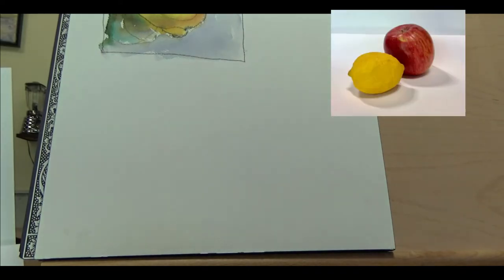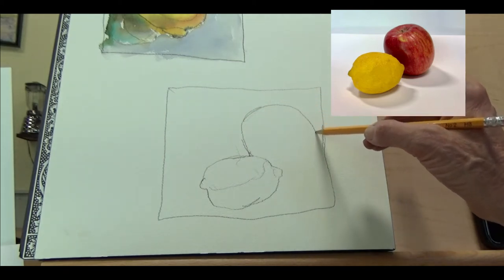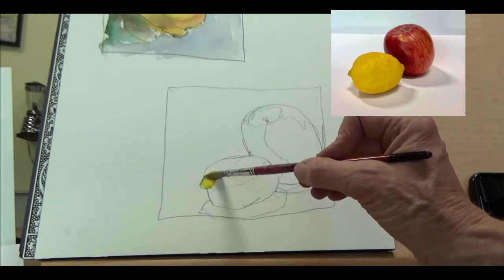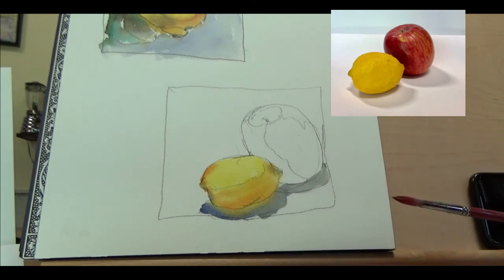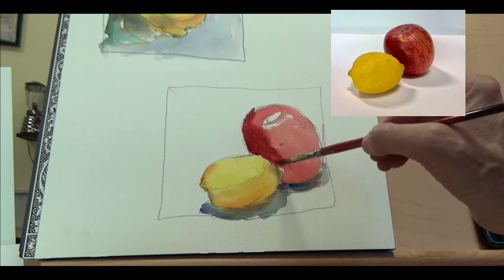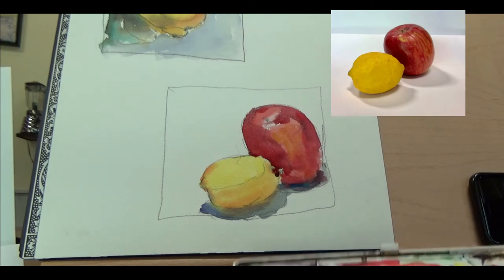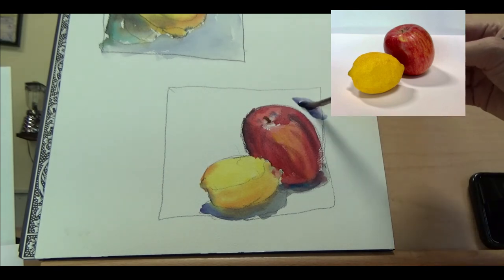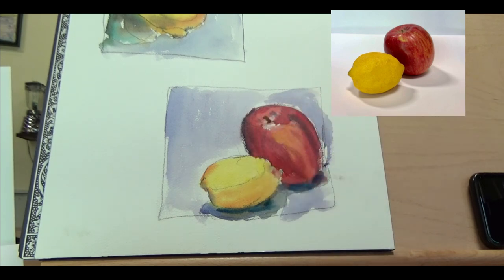lemon and apple painting